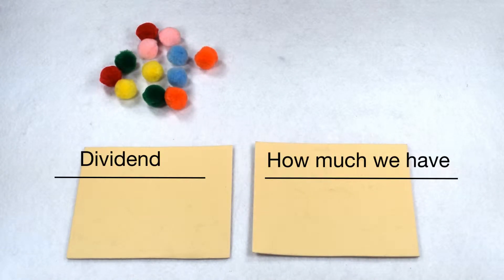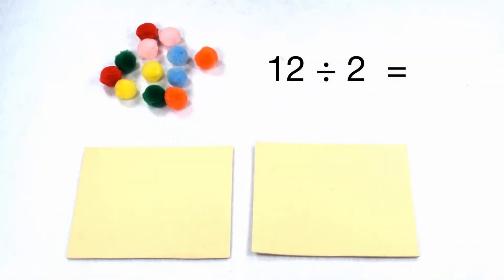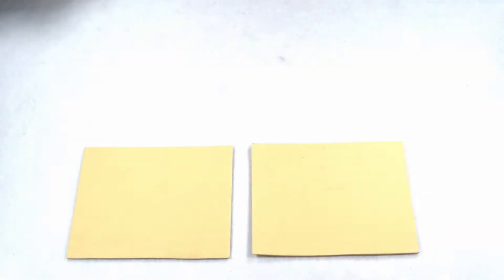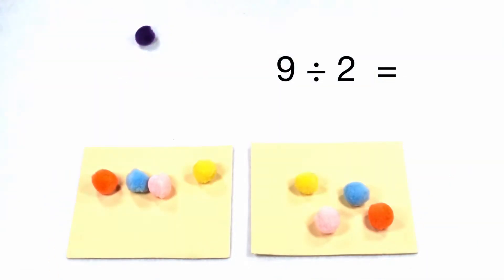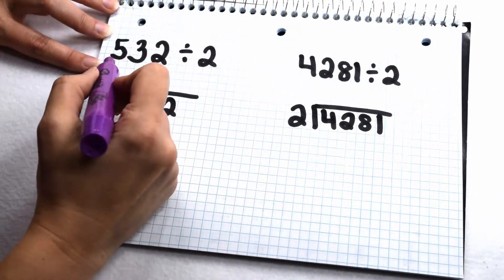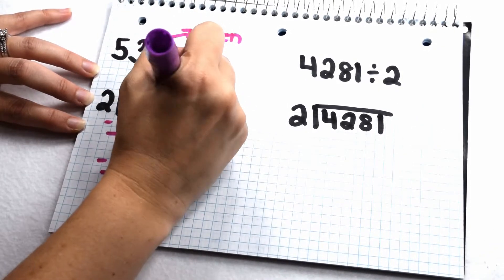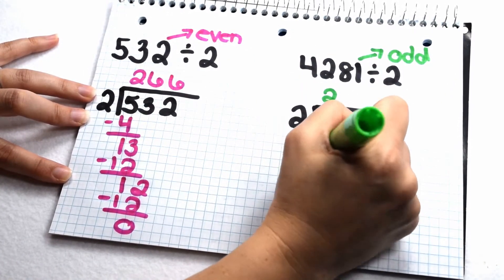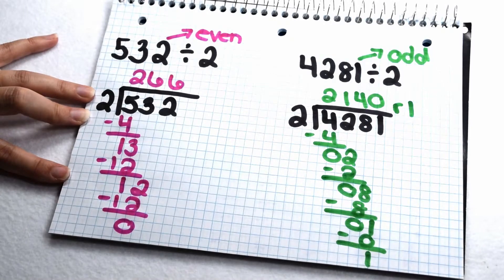Divisibility - Dividing by 2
Learn how to tell if a number is going to be divisible by two.